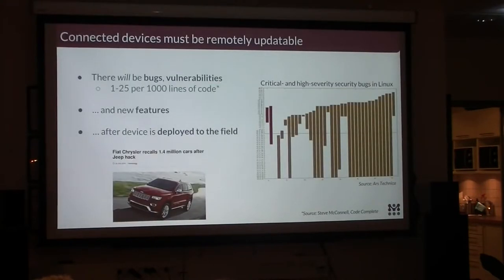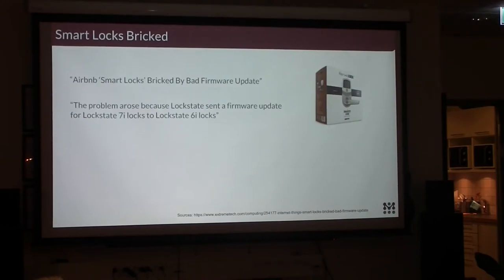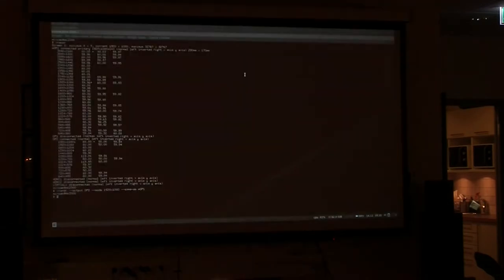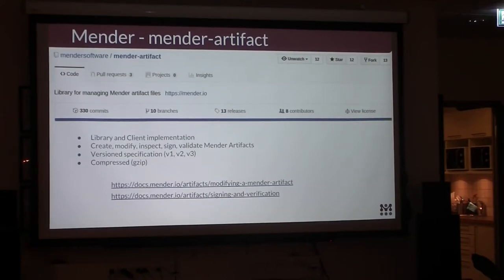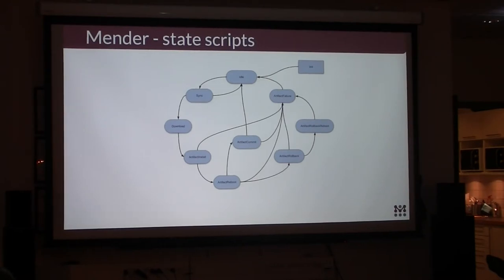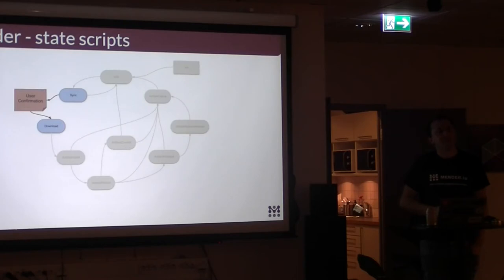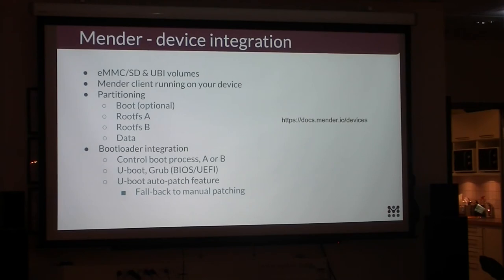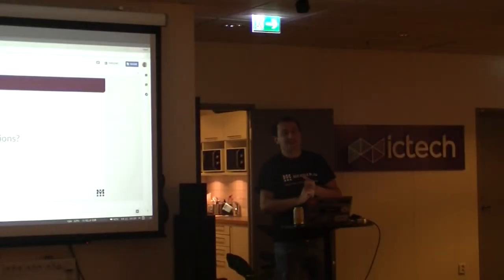2018-11: Mender.io - Software Updates for Linux Devices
In this talk Mirza Krak talks about Mender.

Robust software updates on Embedded Linux devices is complex, and doing robust software updates over-the-air adds to the complexity. The hardships come of course from the embedded environment which differ in many ways compared to desktop or server Linux installations, where you must handle poor mobile network connectivity, sudden power-loss and never leave a device in a unusable state (brick) when doing the update OTA.

There are a lot of examples that have gotten attention in media, where unstable software update solutions have caused real-life problems which could have been mitigated by a robust software solution that is able to handle the corner cases that exist in the embedded environment.

In this talk Mirza Krak will present Mender, Apache 2.0 licensed end-to-end software update solution. This is a deep-dive session that will cover:

– project ecosystem and community
– technical insights
– security insights

And will of course include a mandatory demo.

Mirza Krak is currently part of the Mender.io open source project to deploy OTA software updates to embedded Linux devices. He is an embedded Linux solution specialist with seven years of experience in the field with expertise in within Board Support Package development which ranges from hardware bring-up, boot-loaders, Linux kernel and build systems (Yocto/OE-core).

Mirza was an Mender community member for a couple of years which led to an employment in 2018 to continue to work on the Mender project full-time.

Mirza has spoken at various conferences including Embedded Linux Conference and foss-north.